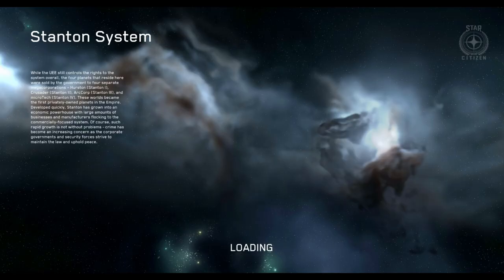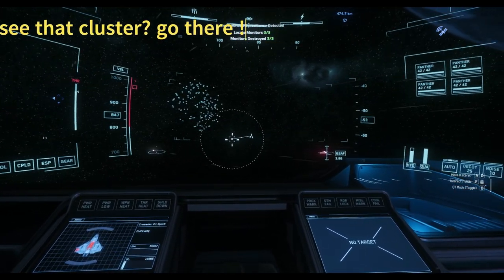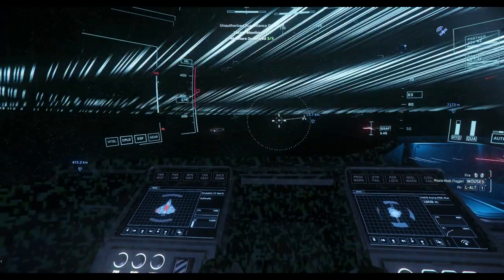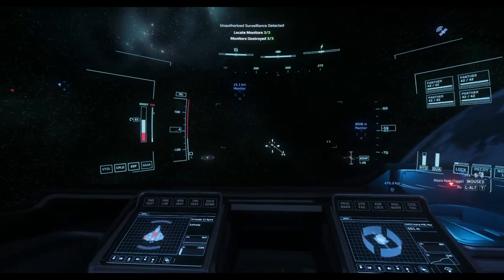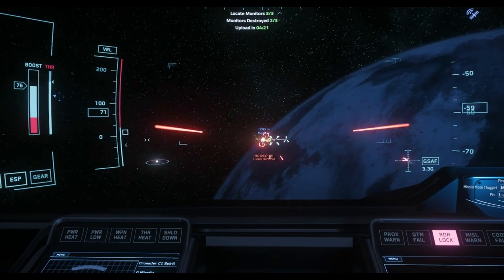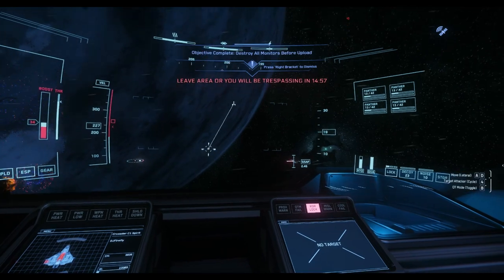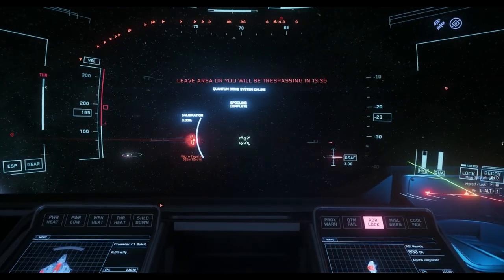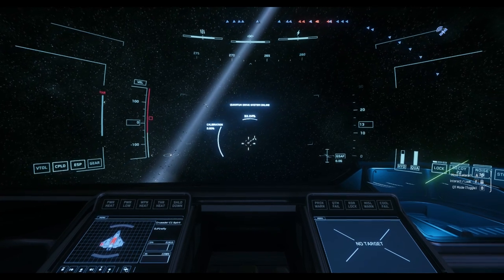Destroy Monitors Mission Guide - Star Citizen 3.22 - Make Easy Money for Beginners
Gameplay: Illegal Surveillance Detected is another easy mission from the Mercenary tab. See me search and destroy three monitors for 20.000 aUEC.